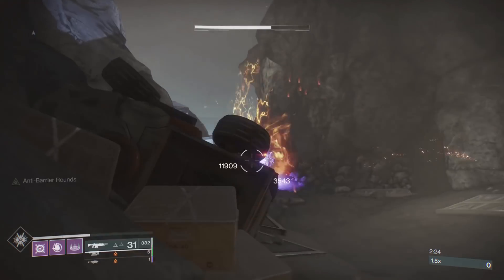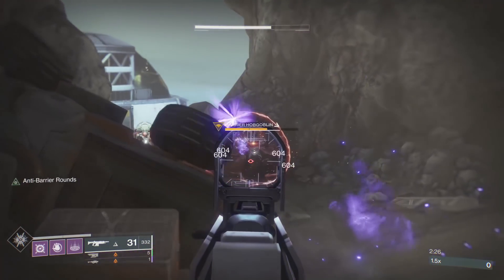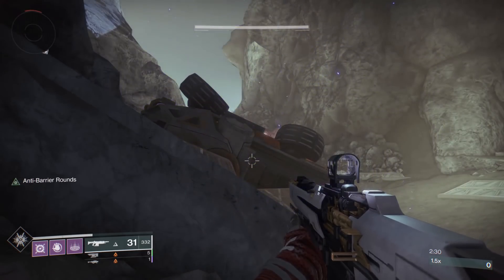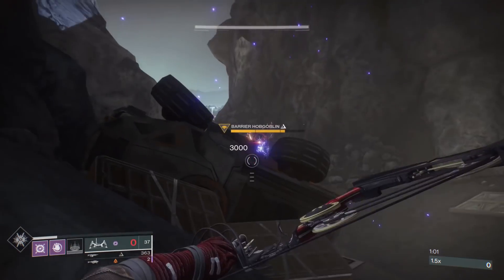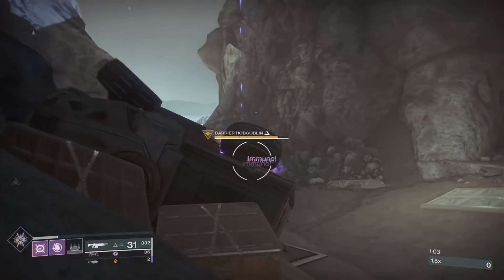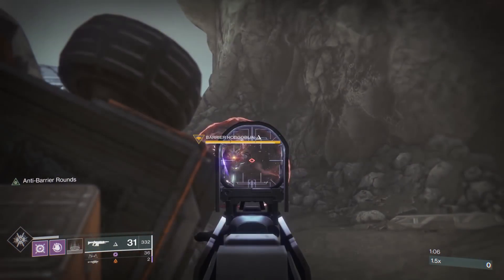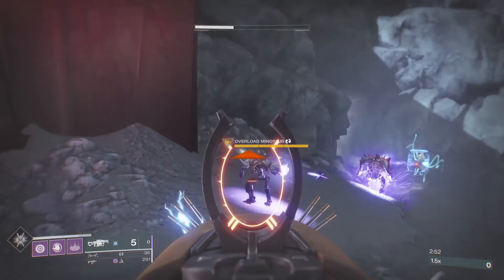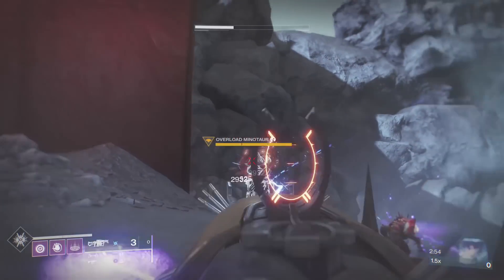Artifact Mods On Exotic Weapons Adding Anti Barrier Overload and Unstoppable Trick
This is a way to combine seasonal artifact mods with exotic weapons